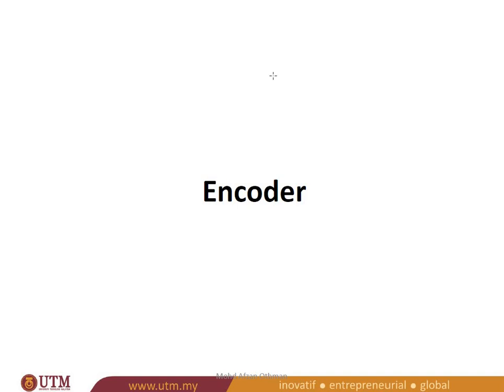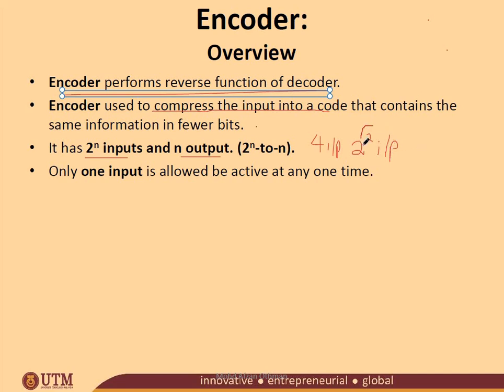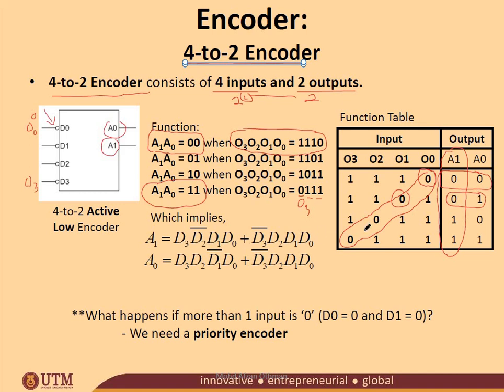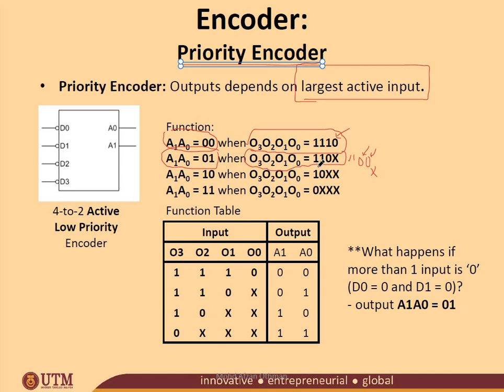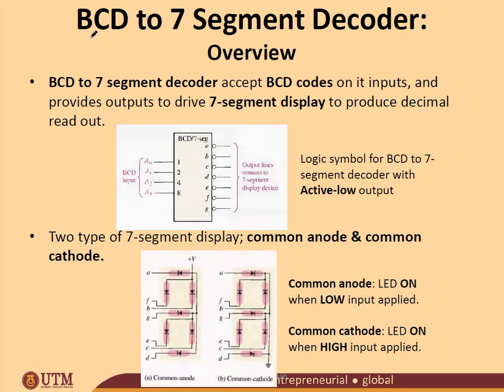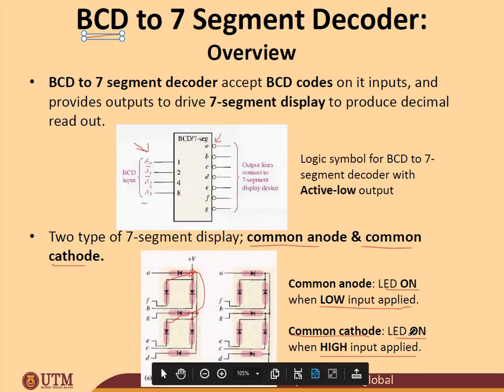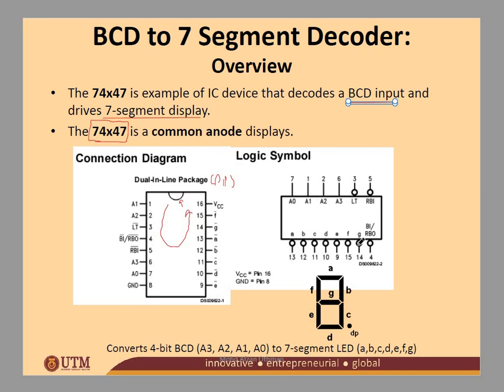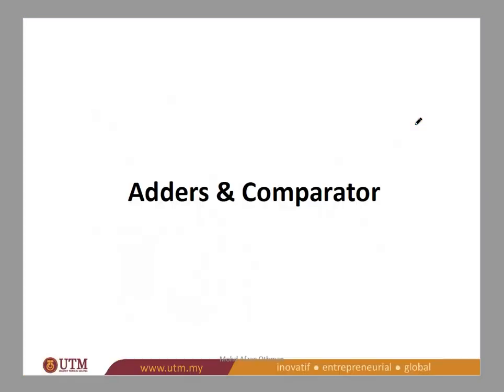Week 10 Encoder and Seven-segment display decoder